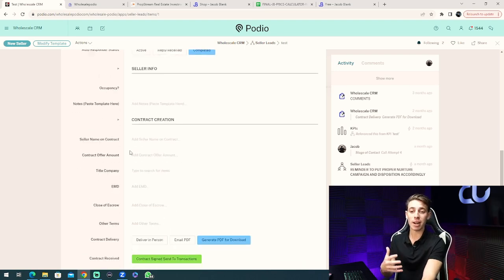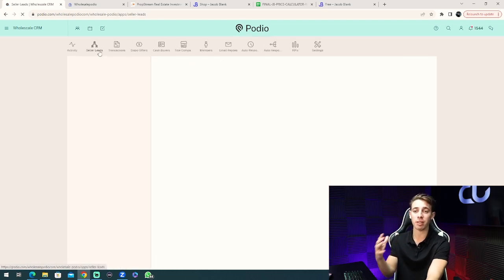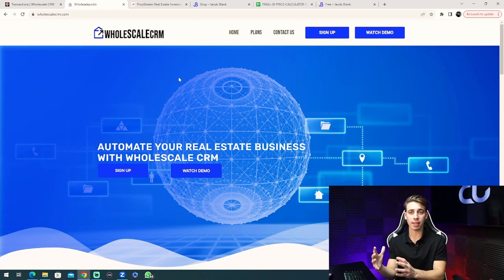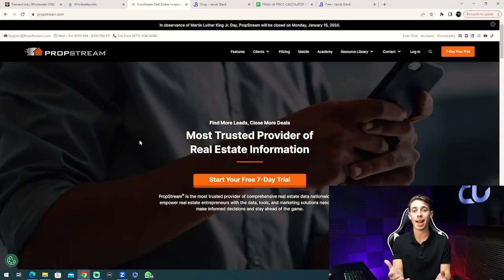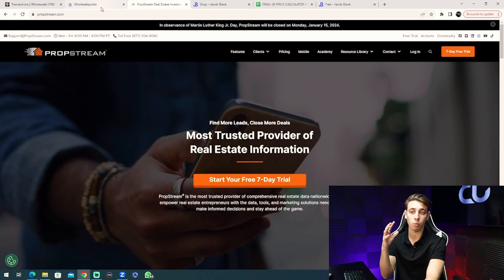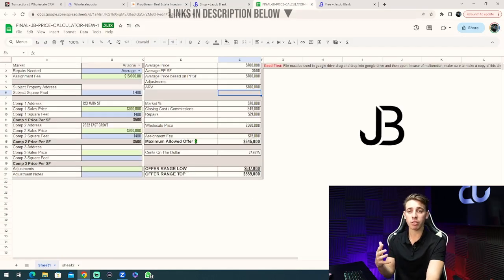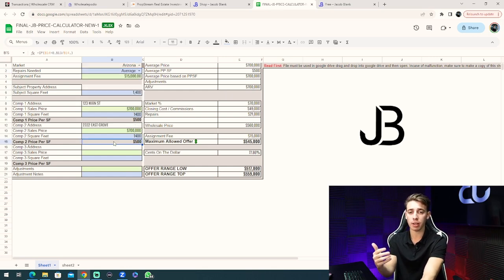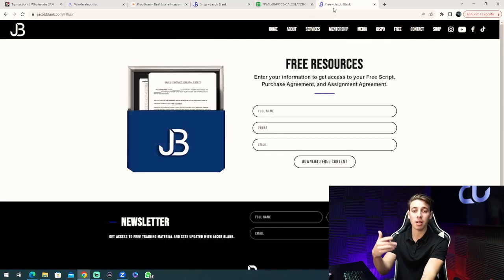Watch Me Wholesale Real Estate Step By Step! (How To Motivated Seller Cold Calls)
Hope you all enjoyed this new YouTube video of me wholesaling real estate live in front of you step by step I hope this video was helpful to show you how to wholesale real estate! More videos on the way!

- CALL THE SAME LEADS I'M CALLING IN THIS VIDEO